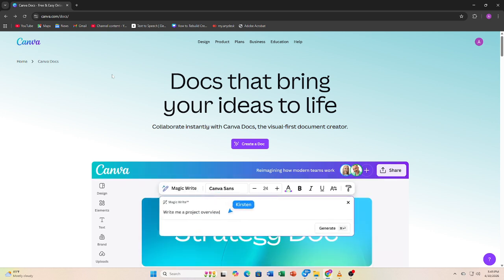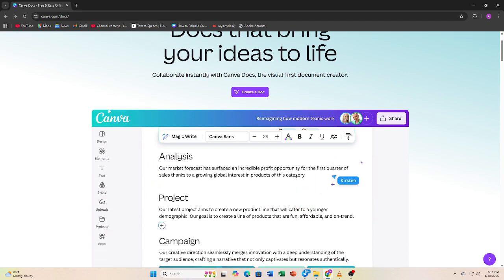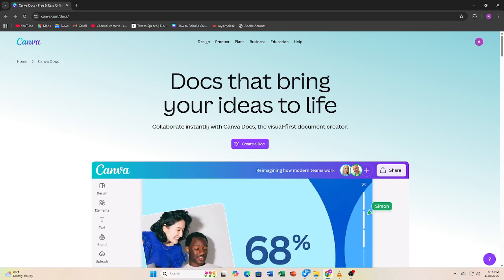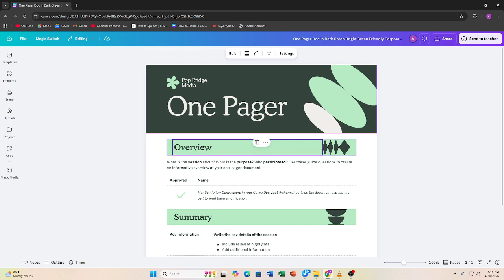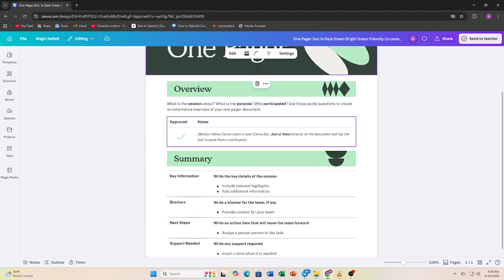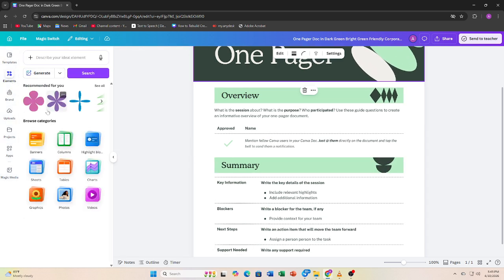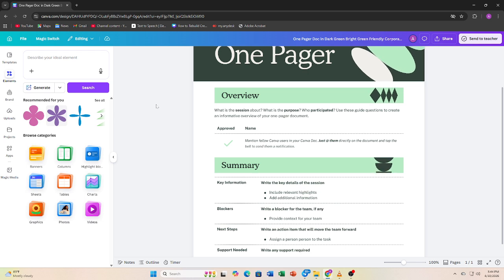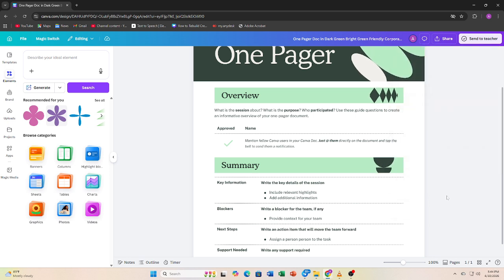How To Use Canva Docs For Writing Documents Full Guide 2026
In this full 2026 guide, you’ll learn how to use Canva Docs for writing documents step by step, even if you are a complete beginner.

Canva Docs inside Canva is a powerful tool that allows you to write, format, and design professional documents easily. It combines writing and design in one place, making document creation faster and more creative.

📌 What you’ll learn in this video:
How to start writing in Canva Docs
How to structure and format documents properly
How to use headings, fonts, and styles
How to add images and design elements
How to make documents look professional
Best writing tips for Canva Docs in 2026

This guide is perfect for students, bloggers, freelancers, and professionals who want to create clean and modern documents easily.